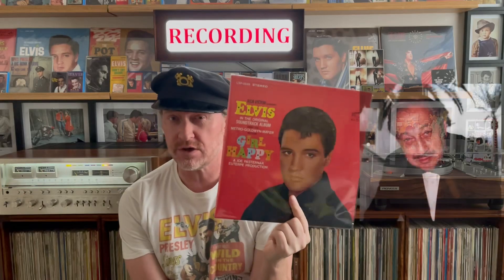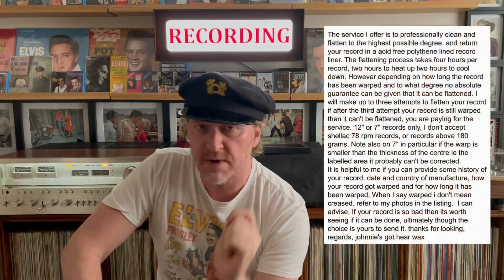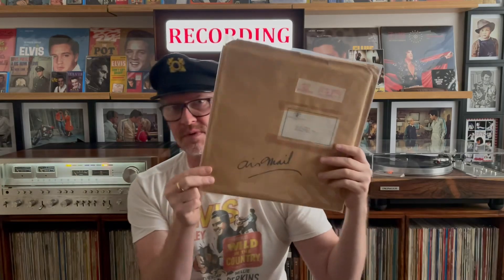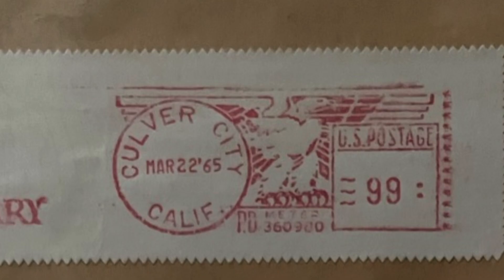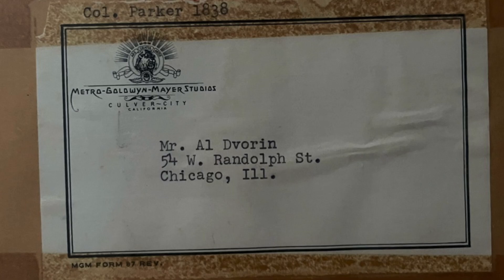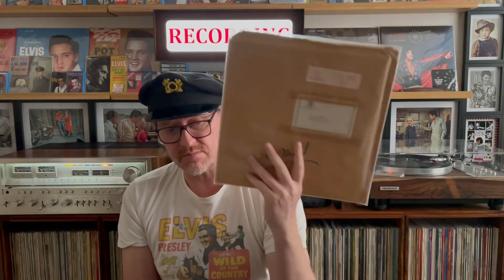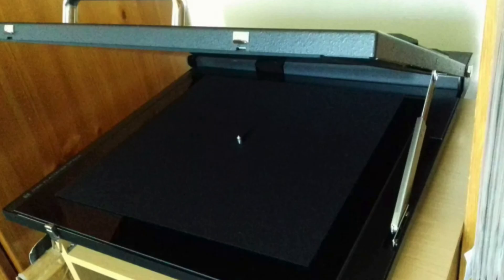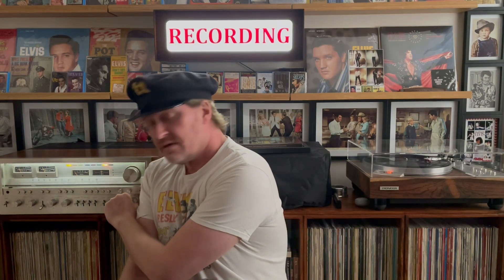We Can Warp It Out !!